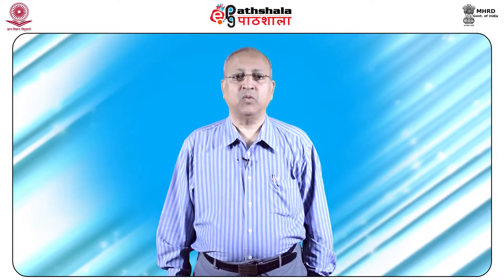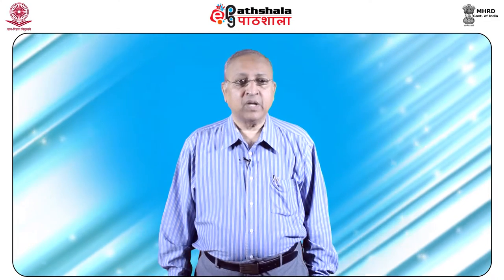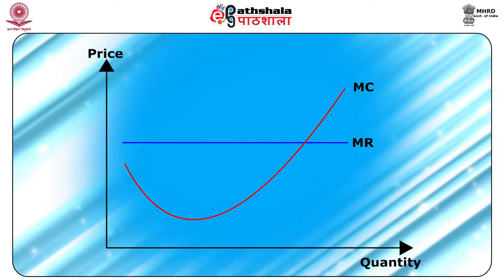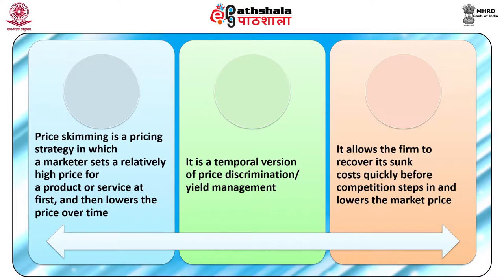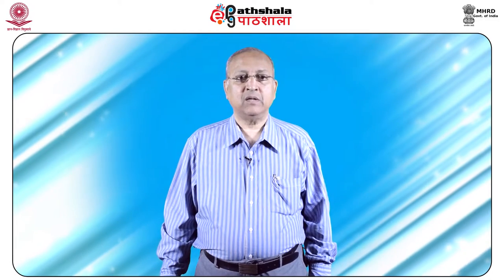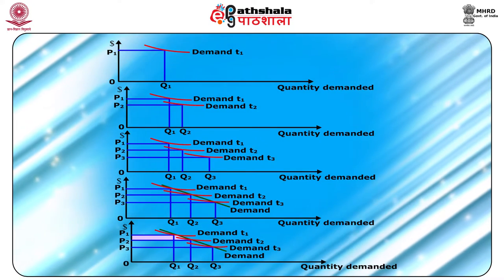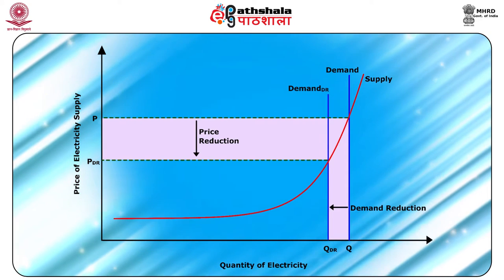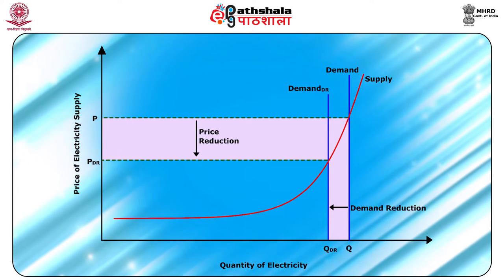Pricing in practice (COM)